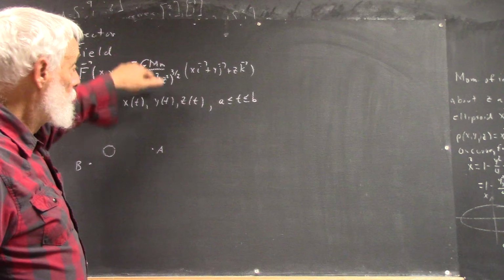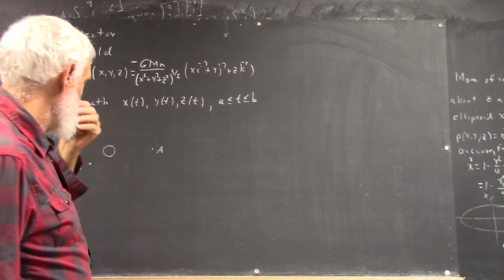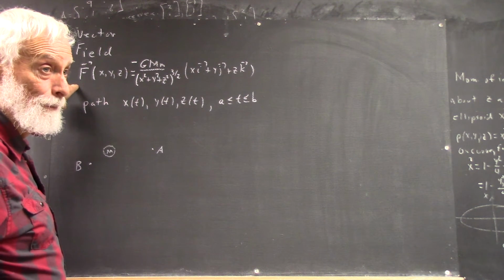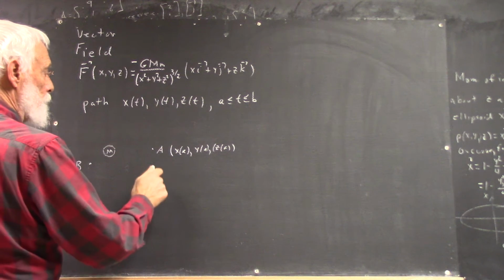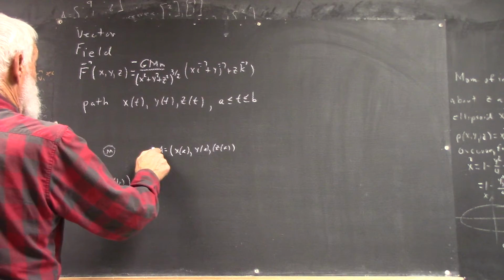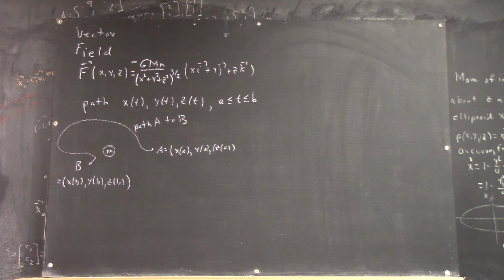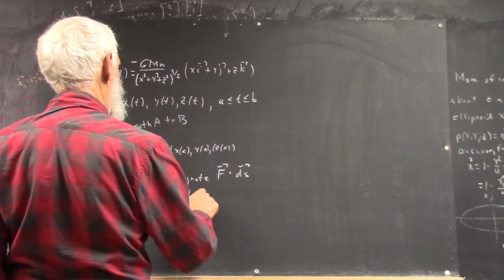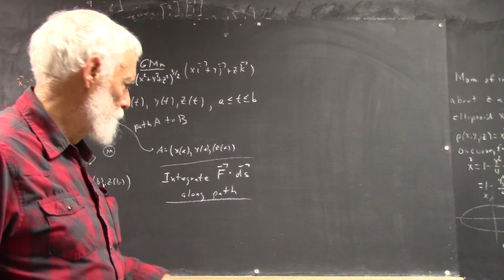dagmult 3501 work integral over path in gravitational field 7